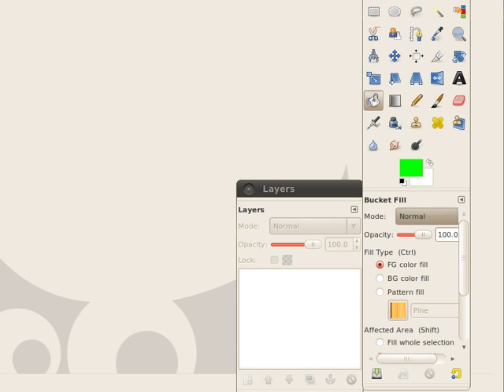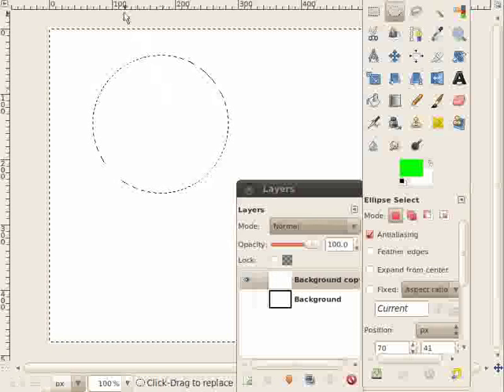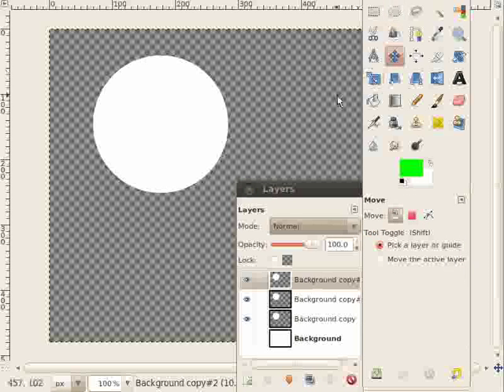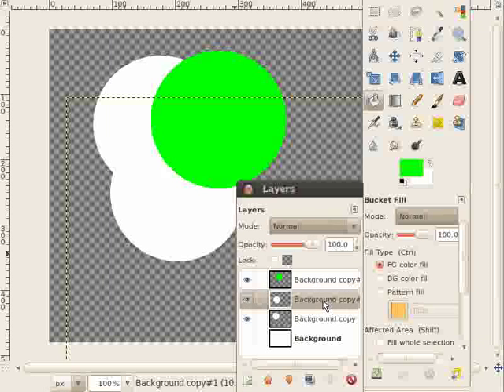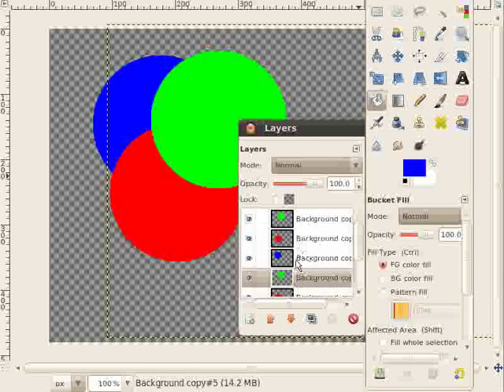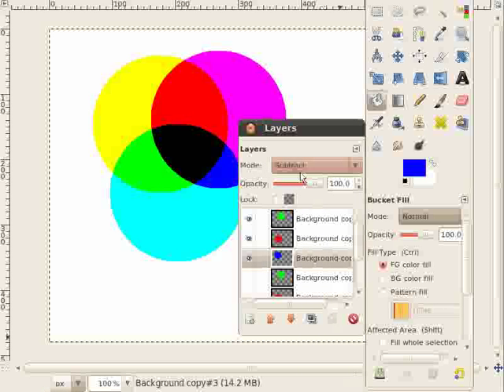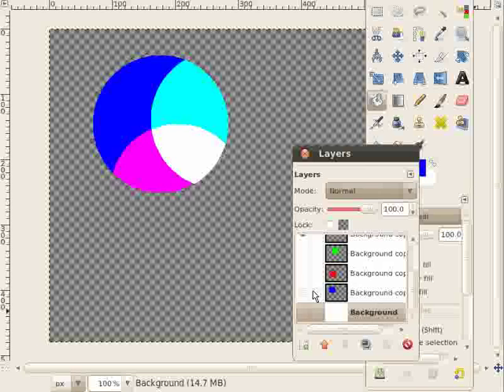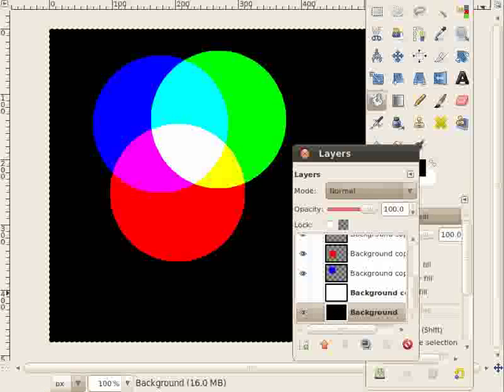Creating a color wheel using Gimp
This tutorial demonstrates a simple color wheel diagram of both additive and subtractive colors using Gimp layers. It process should work with any photo program that uses layers that have an additive and subtractive mode.